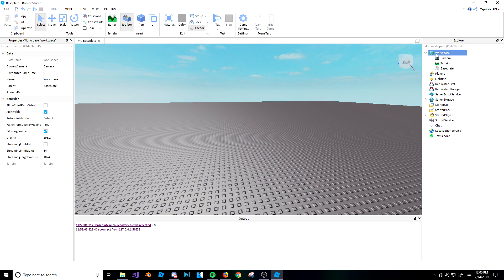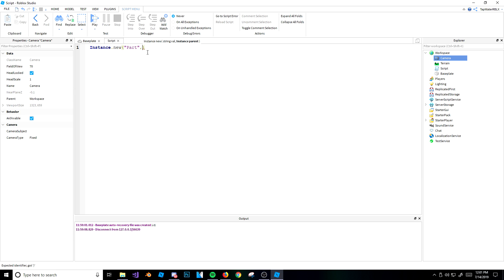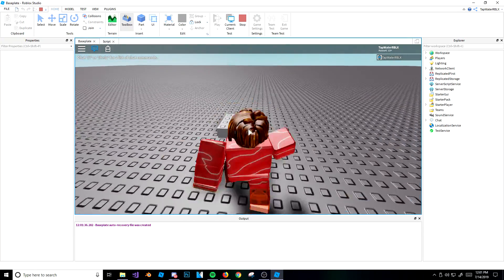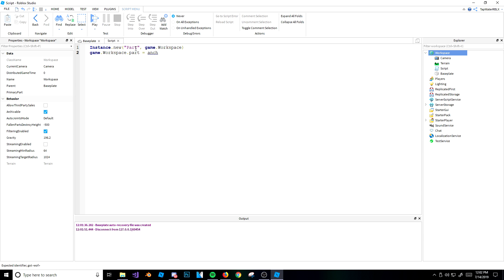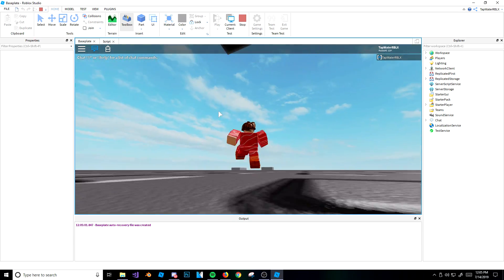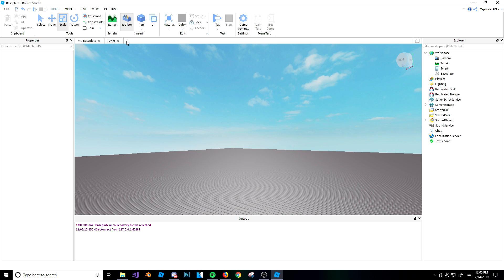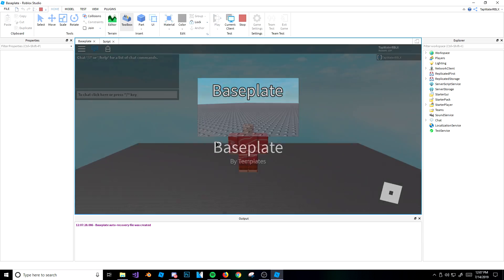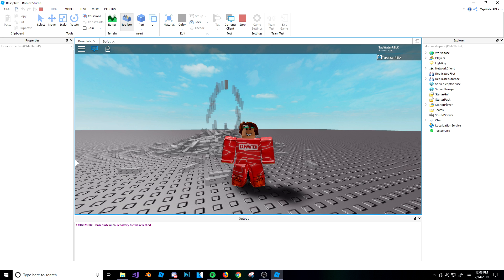Beginner's Roblox Scripting Tutorial #14 - Instances [FIXED] (Beginner to Pro 2019)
Beginner's Roblox Scripting Tutorial #14 - Instances (Beginner to Pro 2019)

HEY GUYS! I'm actually back this time and in today's video I am teaching you about instances.